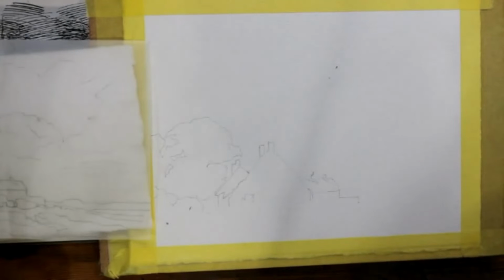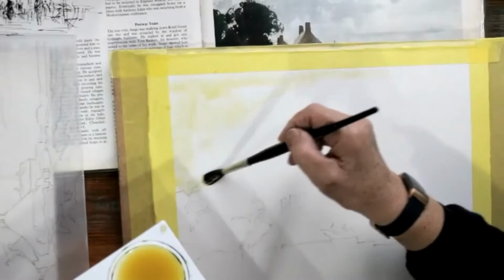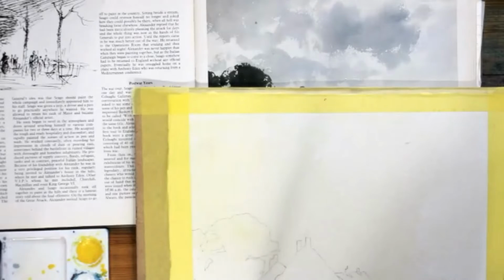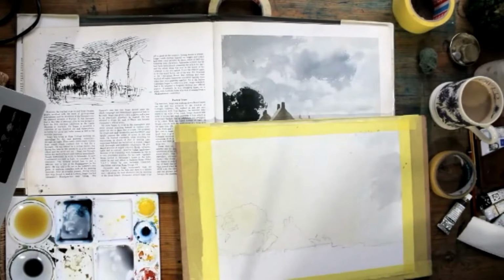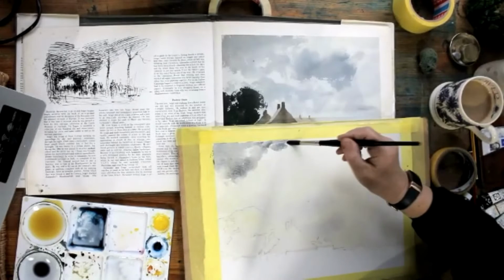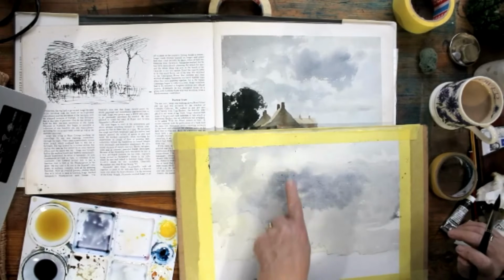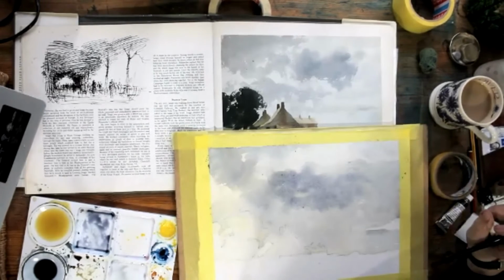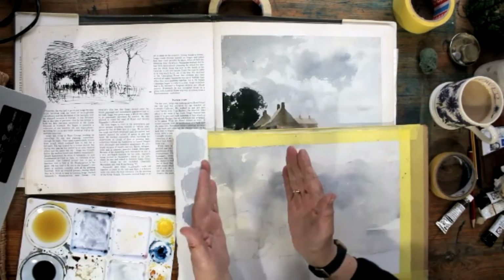Watercolour Course term Two Part 5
This video demonstrates the final stages of the painting by Edward Seago of a 'Norfolk landscape'. The forms are refined and the deepening of some of the colours, developed. Alongside this, the initial drawing of the 'Norfolk Cottages', is begun and the painting of the sky is started. wet into wet techniques are used in conjunction with a small natural sponge. Timing of the laying down of each wash is crucial. If the paper is too wet the colour will run and not gently fuse. The board needs to be at a 30 degree angle at all times.